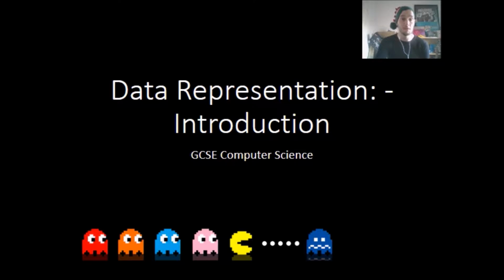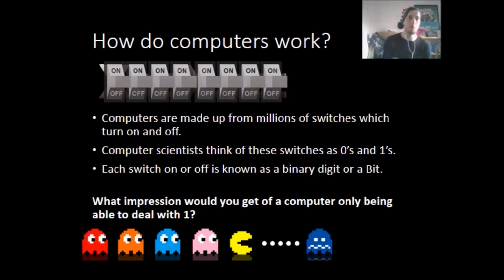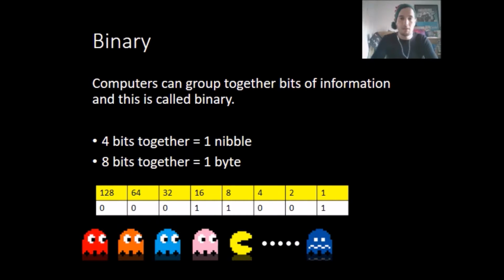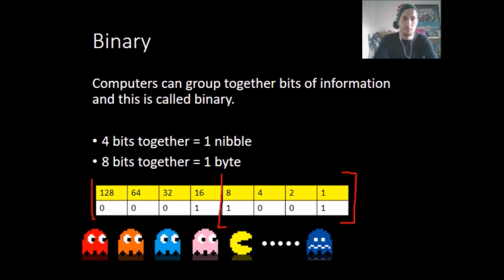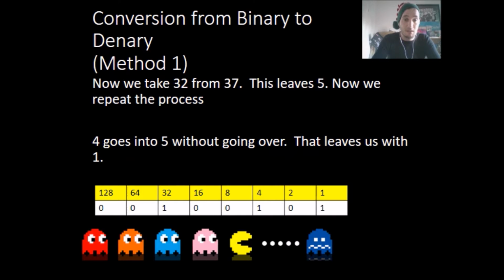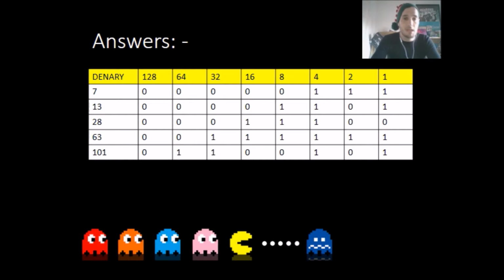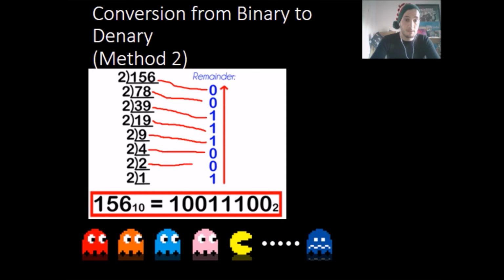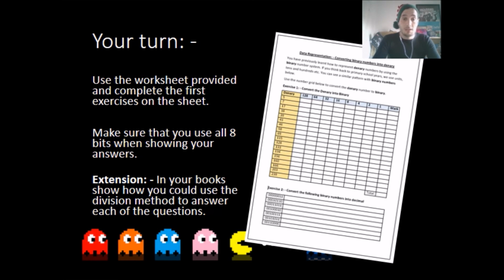9th Day of Christmas - 5 Videos - Data Representation - OCR GCSE Computer Science / Computing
For the 9th day of Christmas I thought I would give back to students and teachers. I have recorded 5 of my lessons from school and have included video footage to support them. These videos break down parts of the data representation for the GCSE Computer Science / Computing Syllabus. It should help students who are studying the OCR Curriculum. This video includes a sample from lesson 1 but if you view my playlist, you can watch all 5 videos for this part of the curriculum.